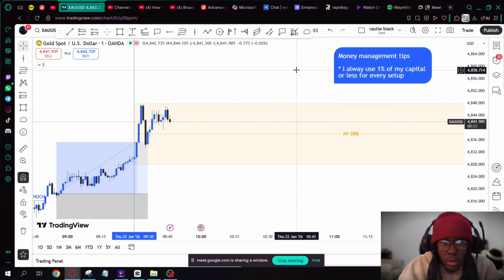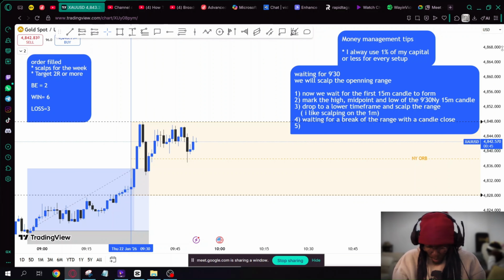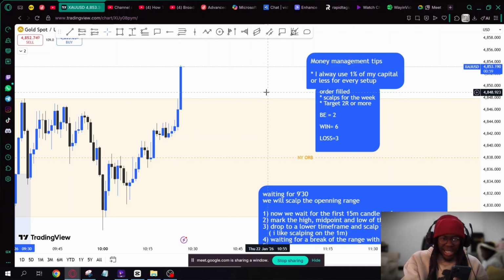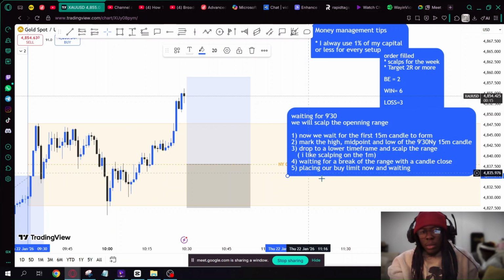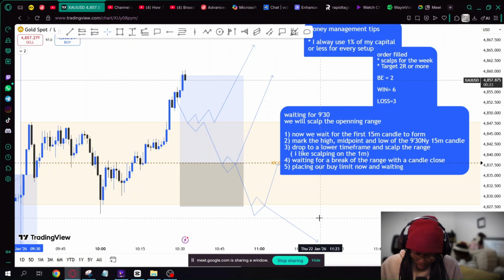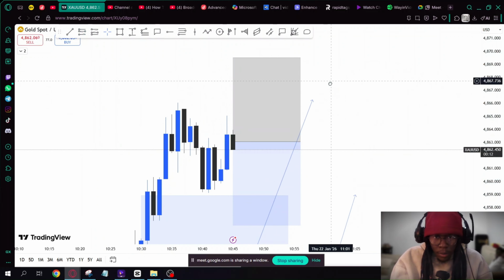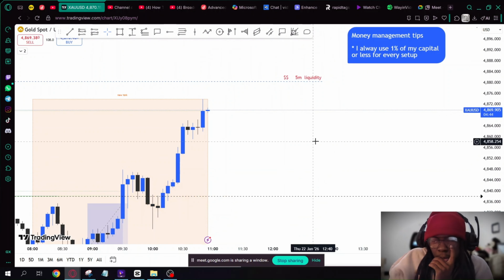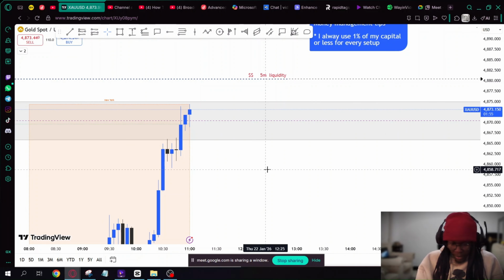XAUUSD NY Session Recap | Losing Trade & Key Lessons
In this video, I break down a **losing XAUUSD scalping setup** from the New York session — no filters, just raw trading reality. You'll see the exact entry, the logic behind the trade, and where things went wrong.

📉 What’s inside:
- Full chart analysis of the losing setup
- Why I entered and what I missed
- Price action traps and how to spot them
- Key lessons to avoid similar losses

Losses are part of the game — this recap is for traders who want to learn from real mistakes and sharpen their edge in **gold scalping** during volatile sessions.